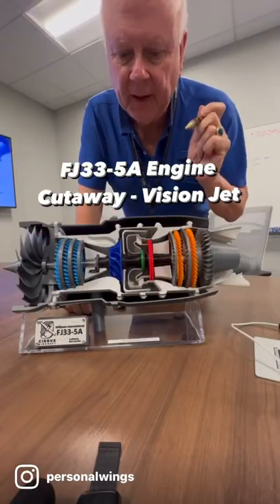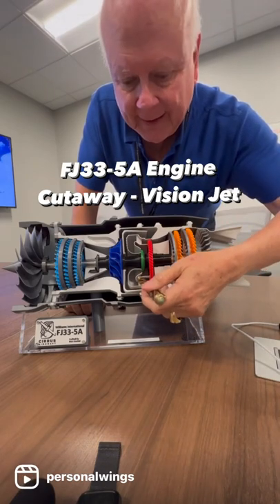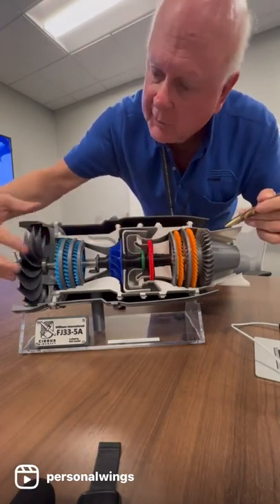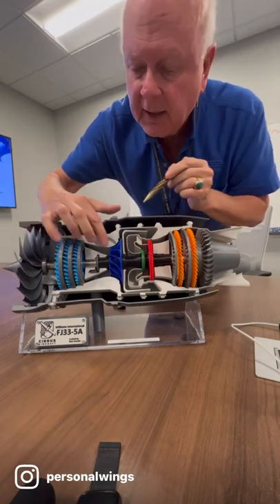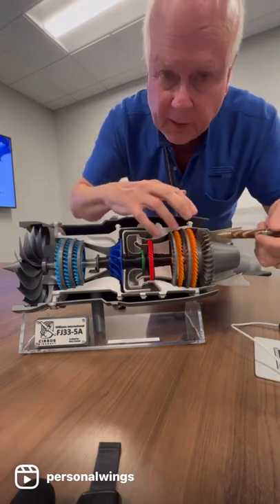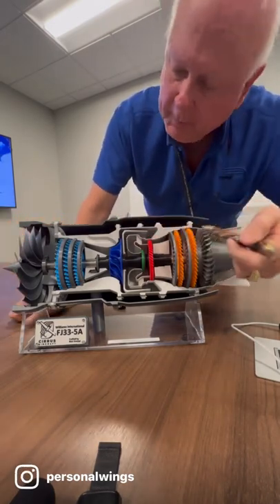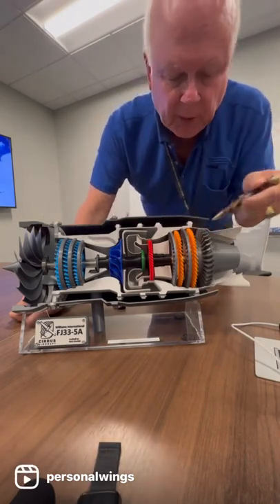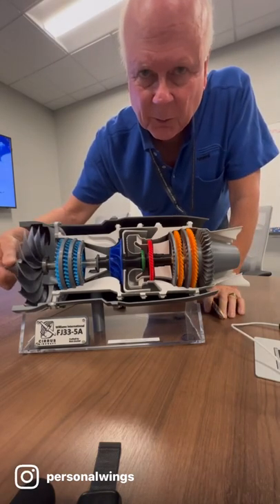Cool Cirrus Vision Jet engine cutaway (it’s a centrifugal compressor, i misspoke)